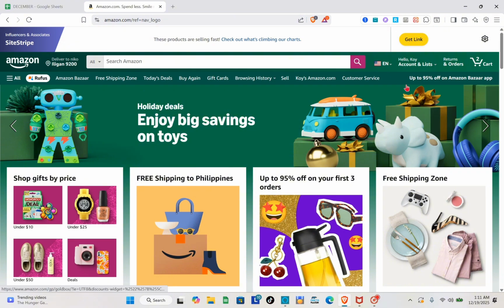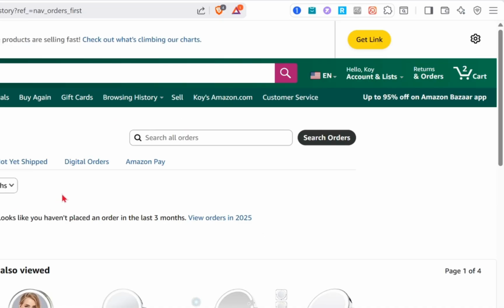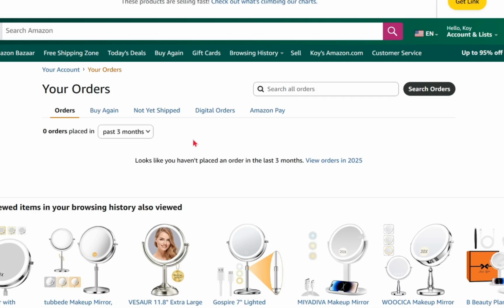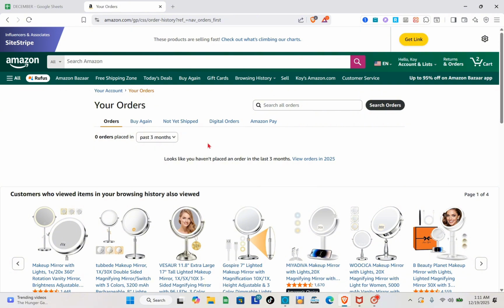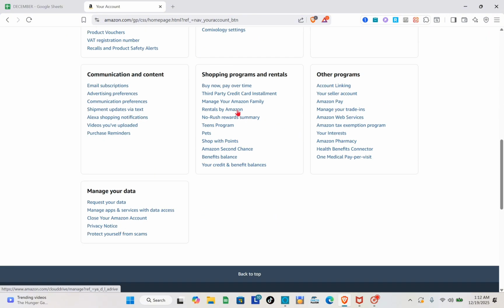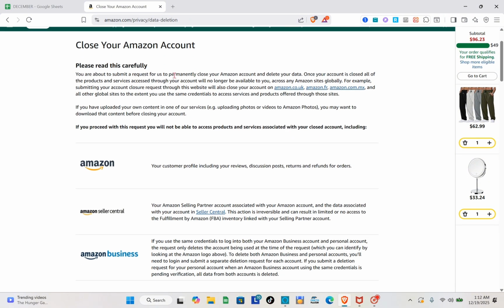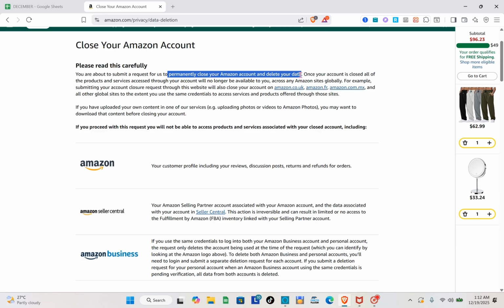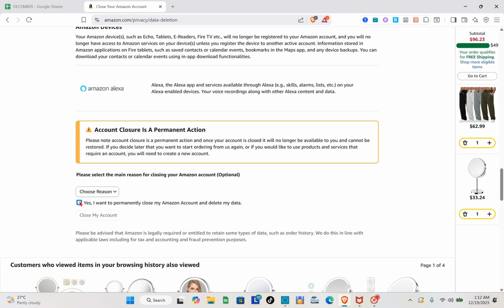How To Delete Amazon Order History (Best Method)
Learn how to easily add a collection to your homepage on Shopify with this comprehensive guide for 2026! Having your best collections prominently displayed on your homepage is crucial for enhancing customer experience and driving sales. We'll walk you through the best and most efficient methods to showcase your products, making it simple for your customers to find exactly what they're looking for. Whether you're a new store owner or looking to optimize an existing one, this tutorial will help you create a more engaging and user-friendly homepage that converts.